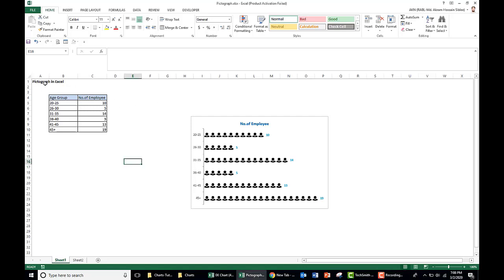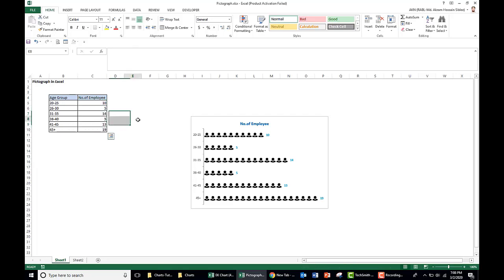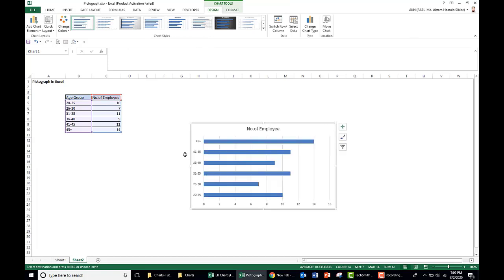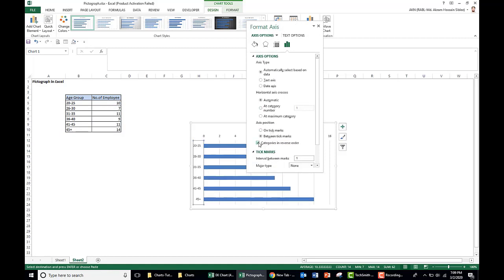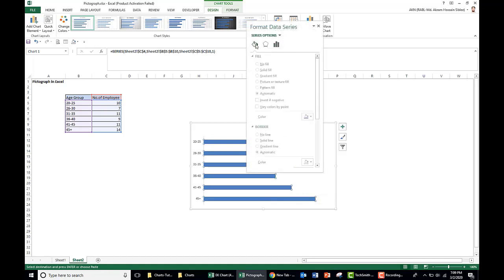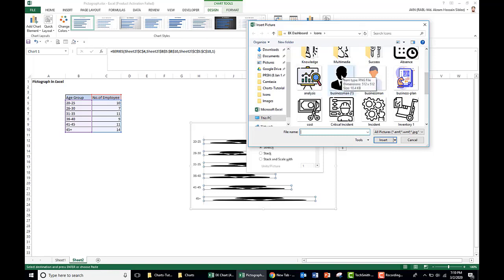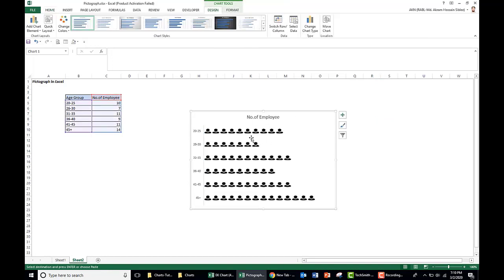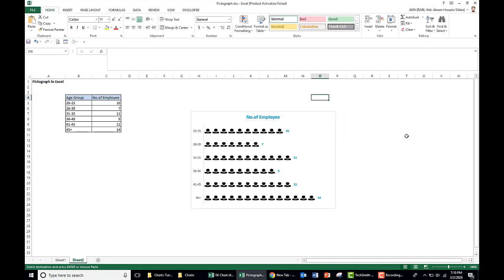How to create Pictograph in Excel (step by step guide)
This video show how to create Pictograph in Excel (step by step guide). To represent your data with eye catching picture in excel, this chart will help a lot.